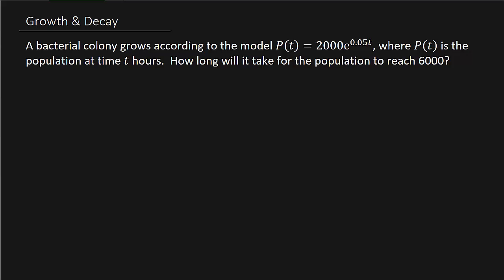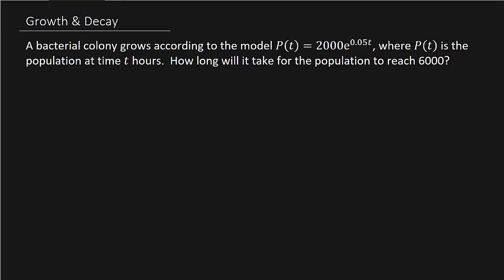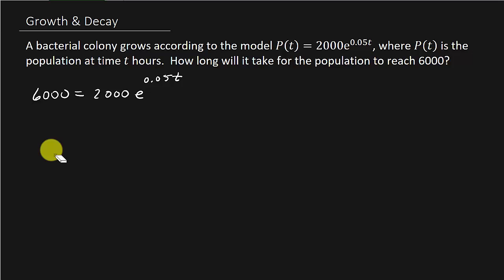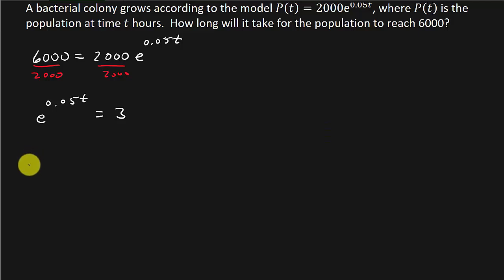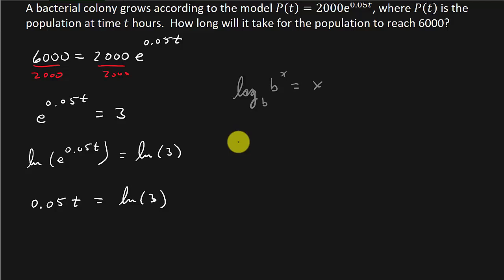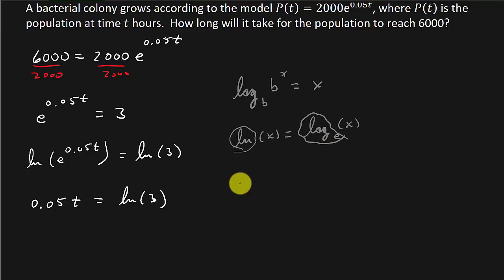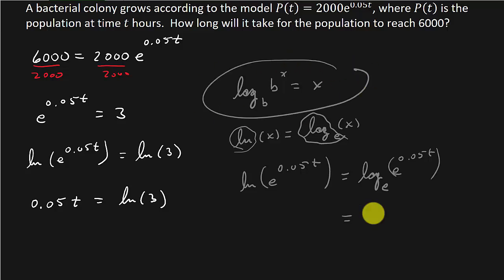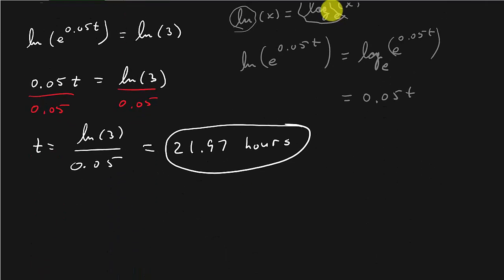Exponential Growth - A Bacterial Colony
This video shows how to solve an exponential growth problem.  How long does it take a population to increase.